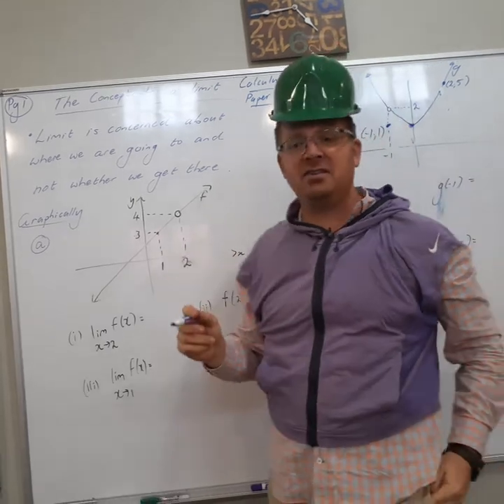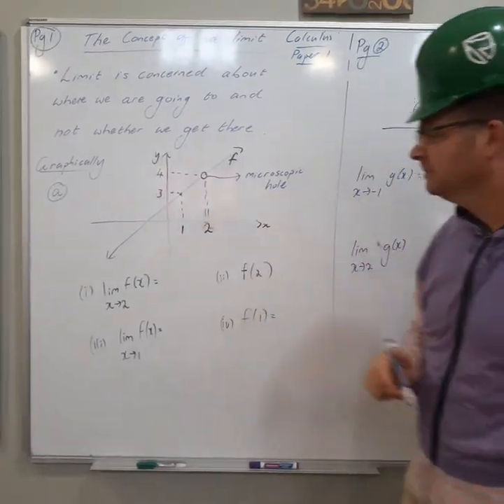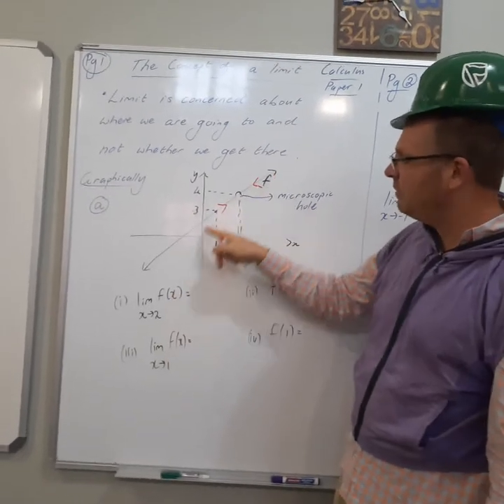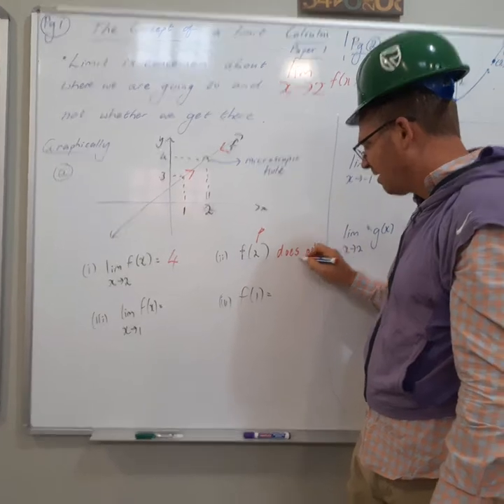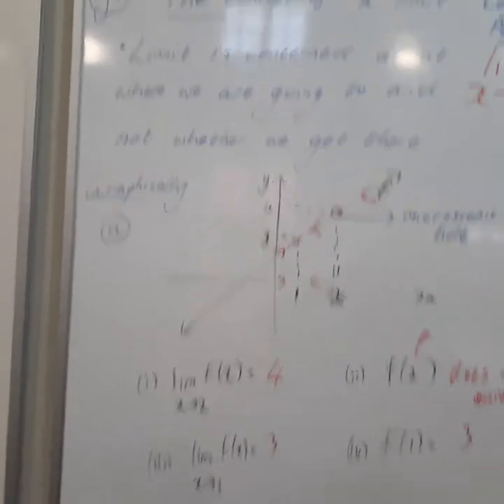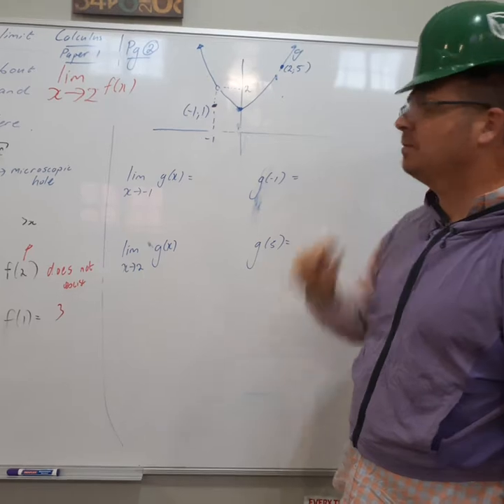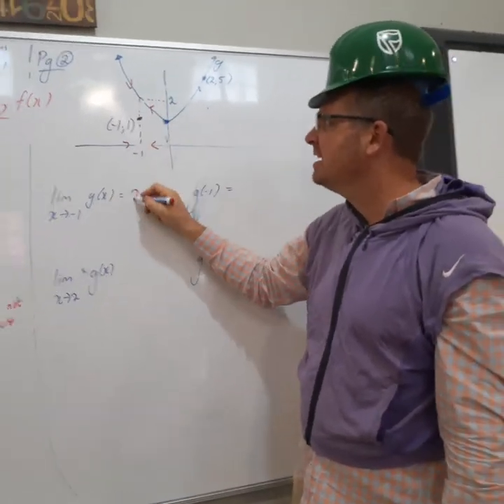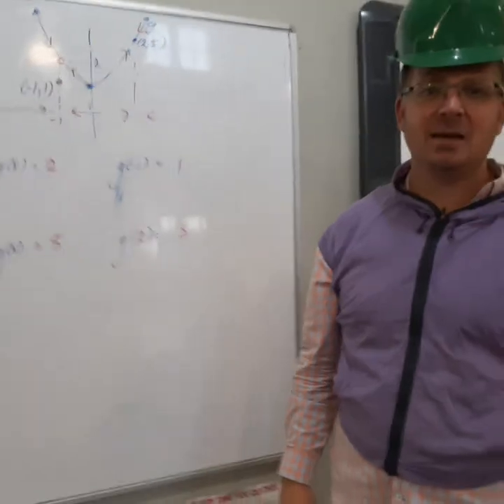Corona Matric Maths